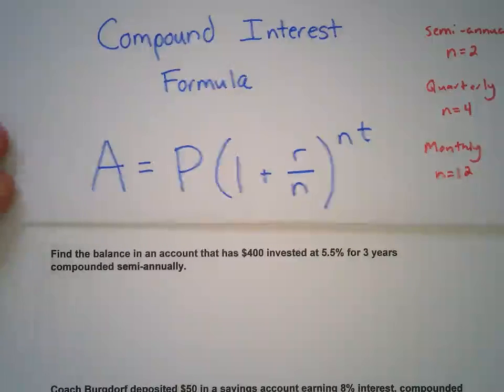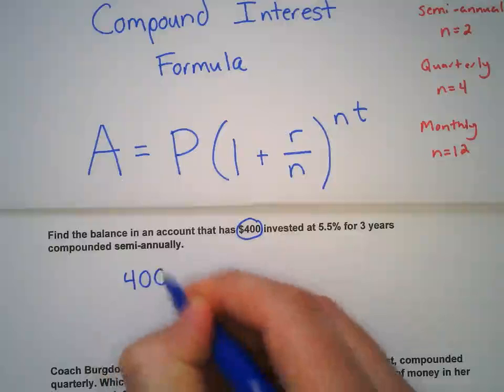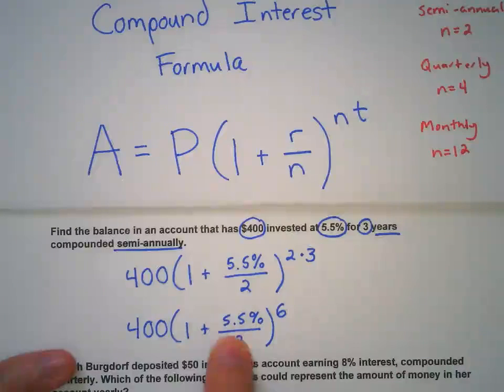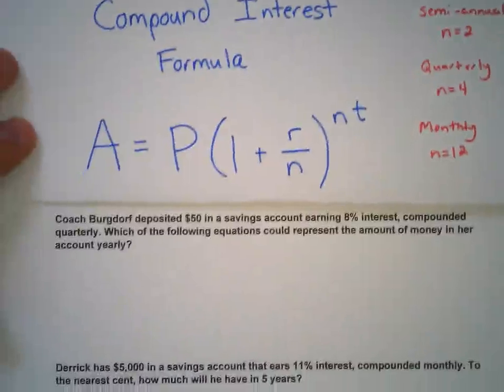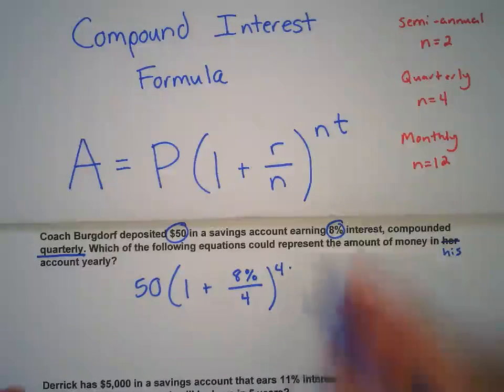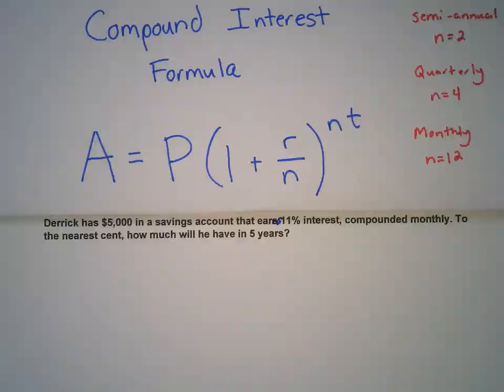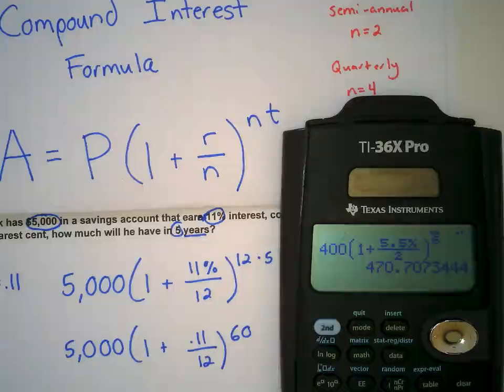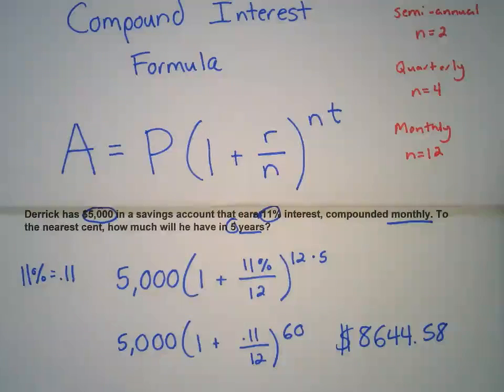Compound Interest - Quiz Help!!